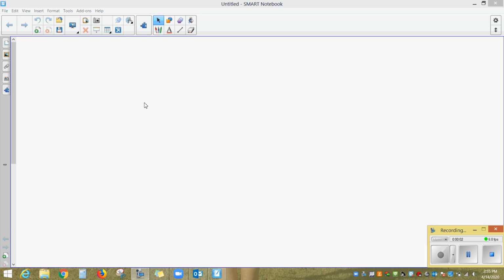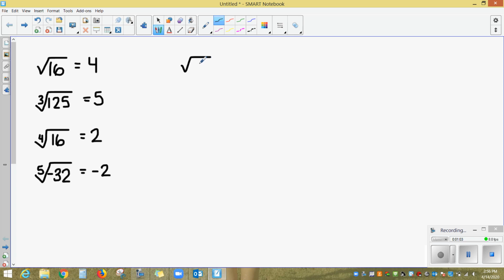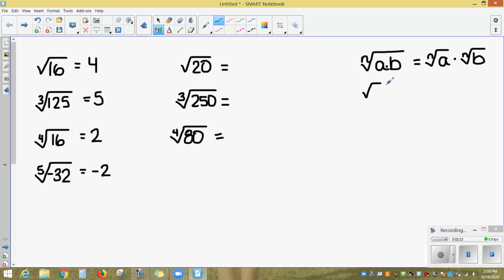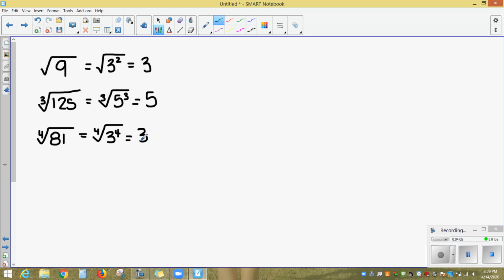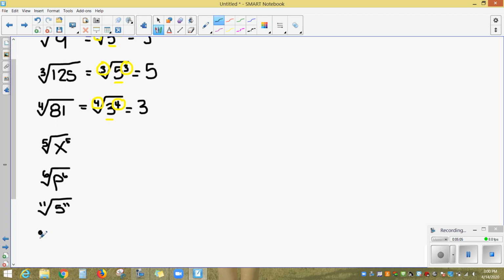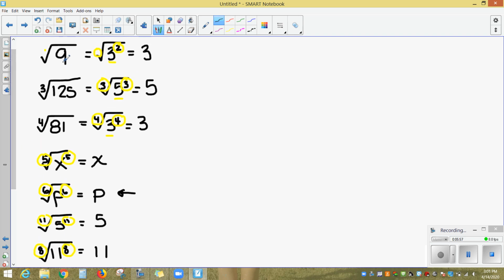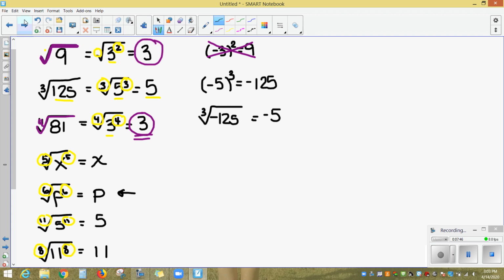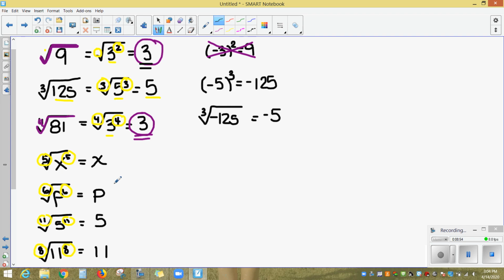Simplifying Radicals, Introduction